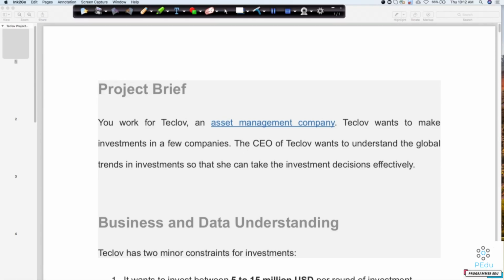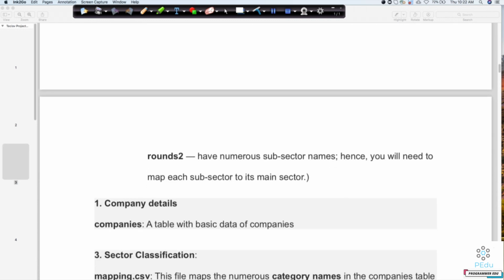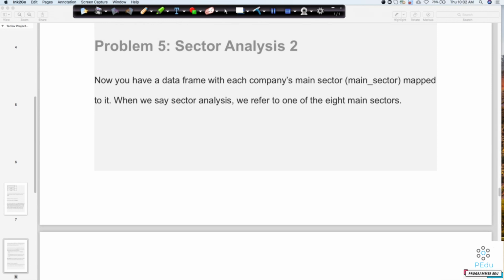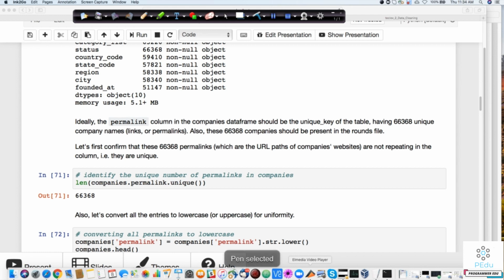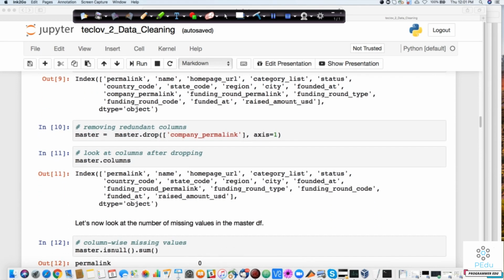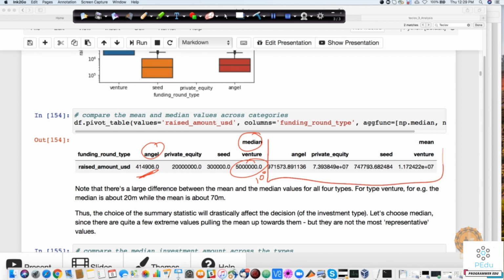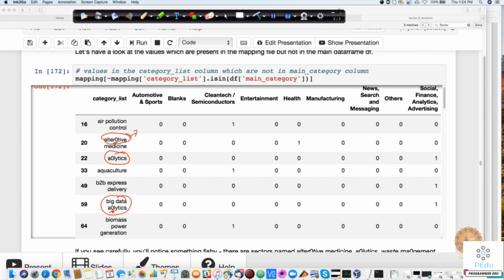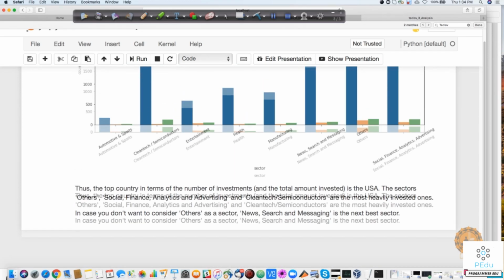Project 2 - Real World Problem - Teclov data | Programmer Edu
Data cleaning
Data analysis